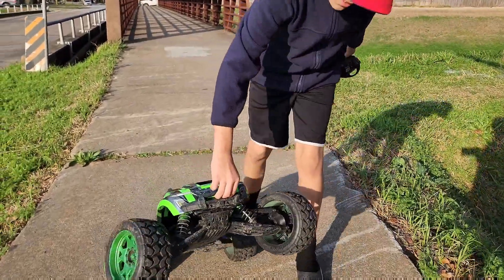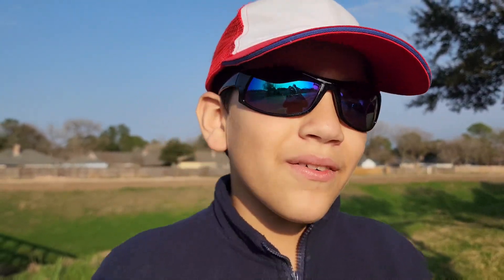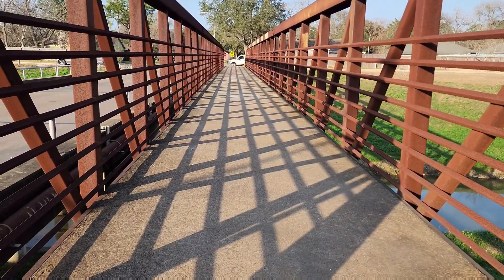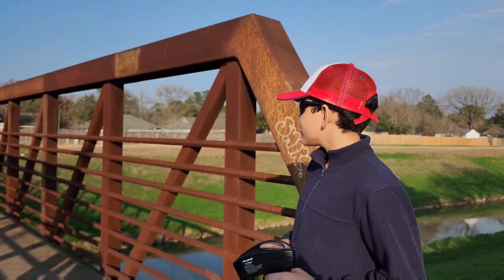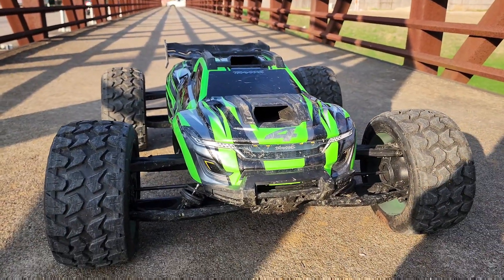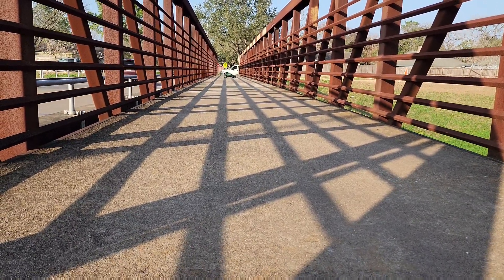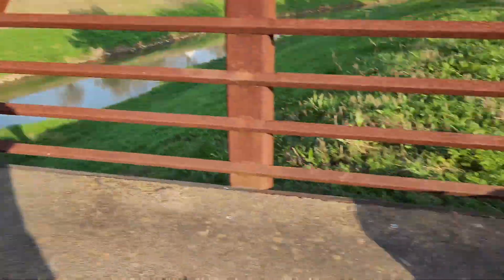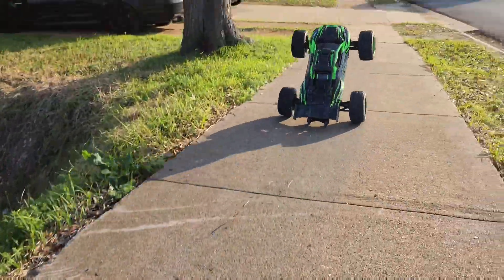TRAXXAS XRT NEW $200 WHEELS PERFORMING TEST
NEW TRAXXAS XRT $200,WHEELS PERFORMING TEST